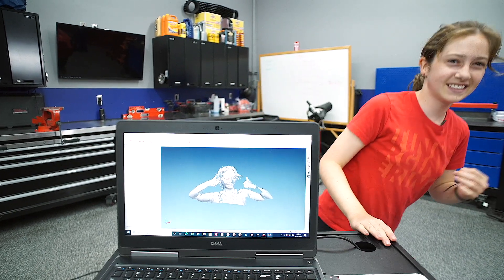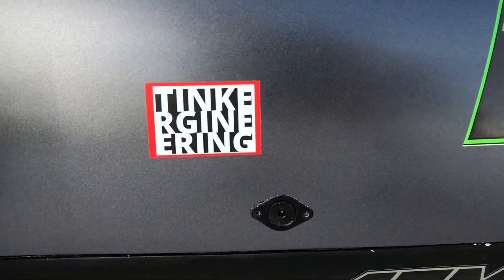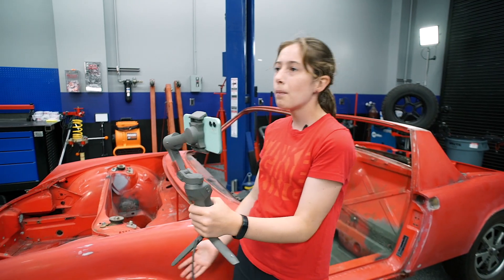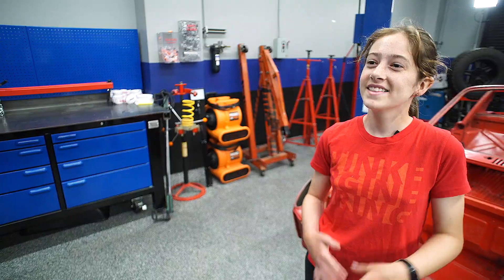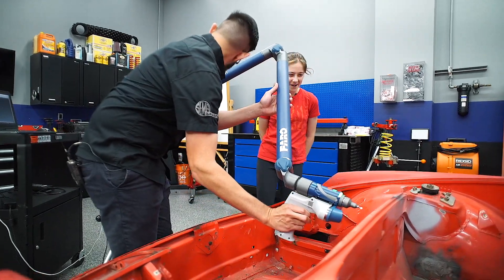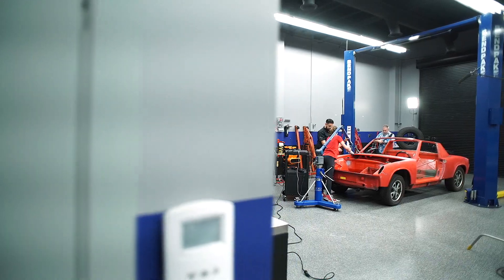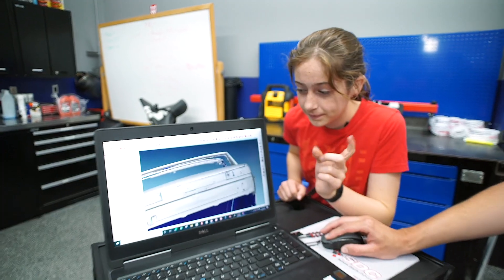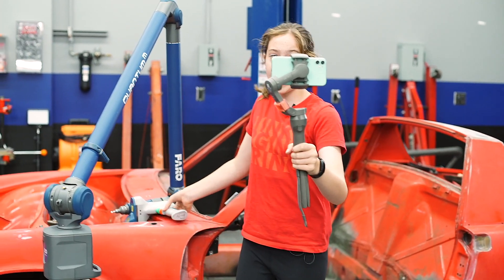SEMA GARAGE Scanning My 914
I HAVE A BIG ANNOUNCEMENT!
I am at the SEMA GARAGE learning how to 3D Scan my 914 for accurate measurements. Plus I couldn't resist getting Scanned myself.
I hope to continue to motivate kids (big and little:) to get out there and tackle their own dreams!